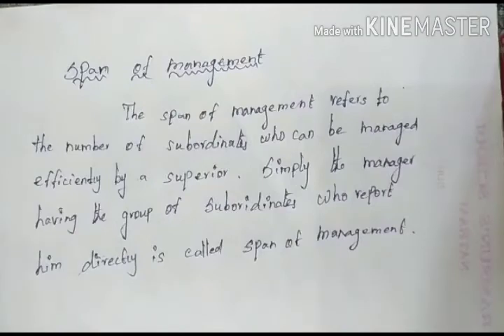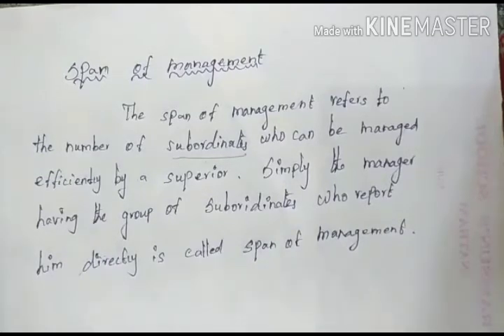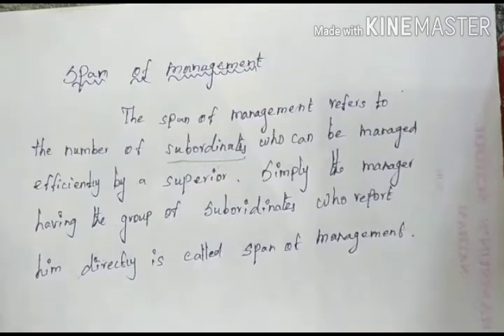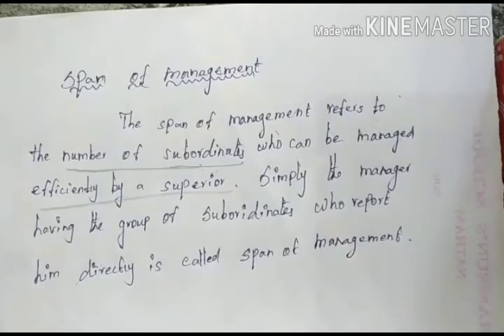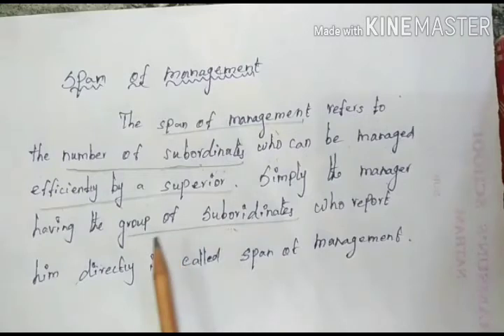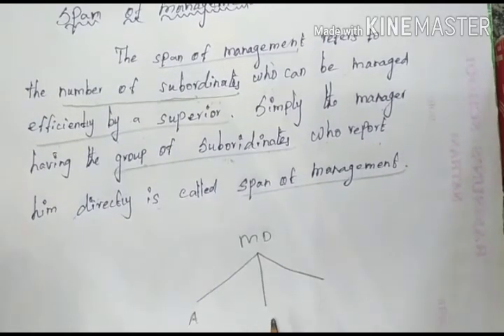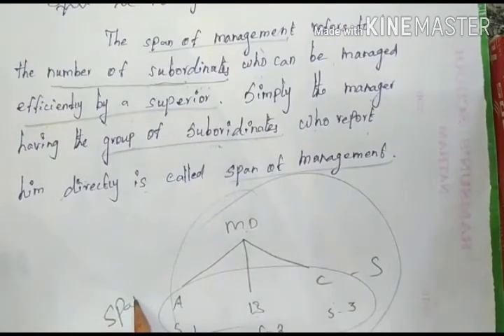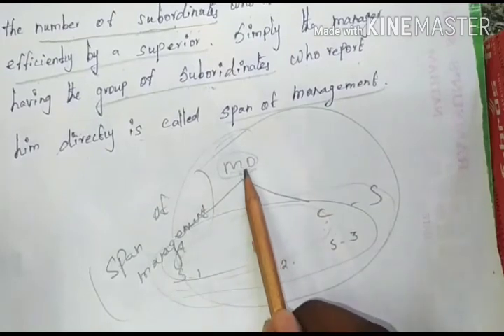+2 commerce - Chapter 1 - Span of Management